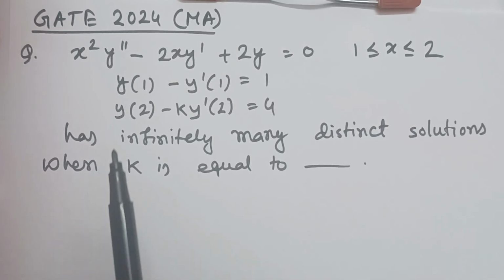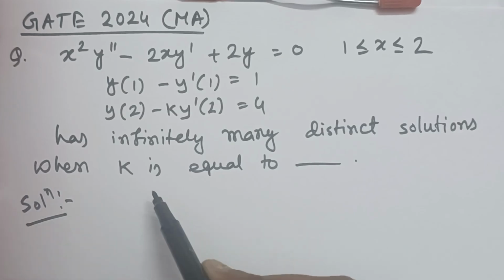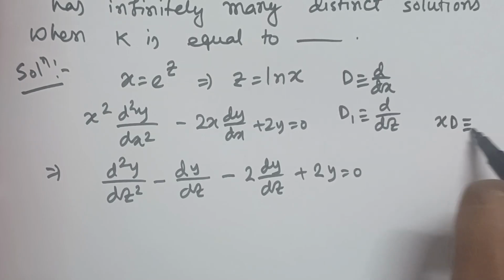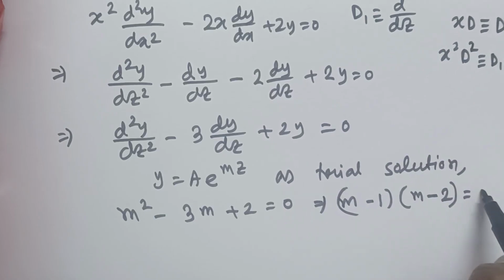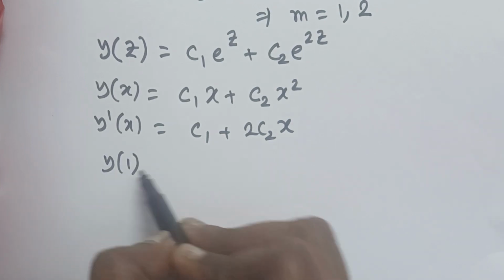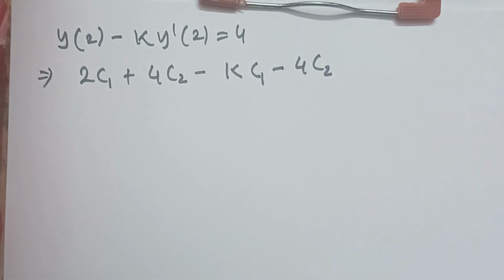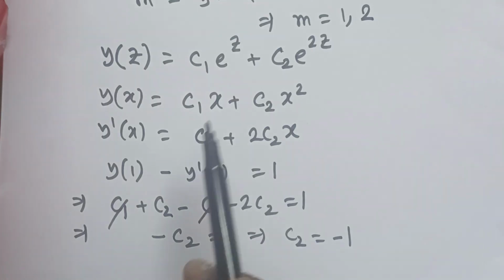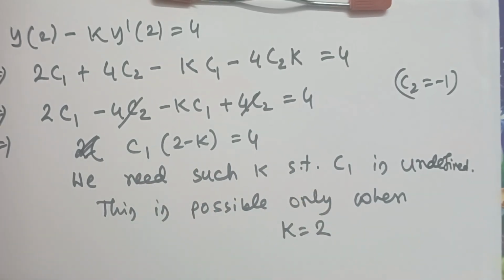GATE 2024 Cauchy–Euler Equation | ODE Solved Question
In this video, I have explained the complete solution of a GATE 2024 question on Ordinary Differential Equations (ODE) based on the Cauchy–Euler (Equidimensional) Equation. The solution is presented step by step, showing the standard transformation technique and the method used to obtain the general solution as required in the GATE Mathematics syllabus.

This video is especially useful for GATE Mathematics aspirants, IIT-JAM students, and undergraduate or postgraduate students who want to strengthen their understanding of Cauchy–Euler equations and their applications. Emphasis is given to identifying the equation correctly, applying the correct substitution, and avoiding common mistakes made in exams.

Watch the video till the end to clearly understand the concept and confidently solve similar Cauchy–Euler equation problems in competitive exams.

Happy learning and best wishes for your GATE preparation!